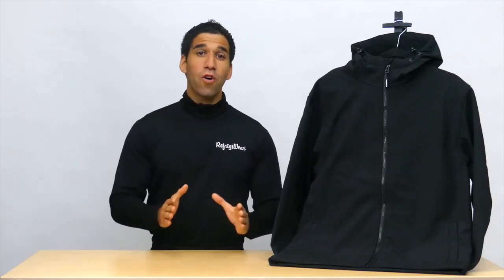Product Video - Refrigiwear - Lightweight Softshell Jacket